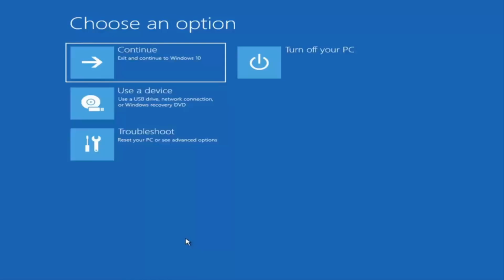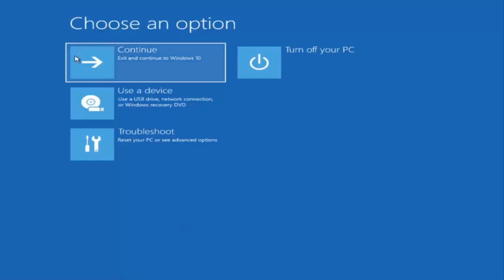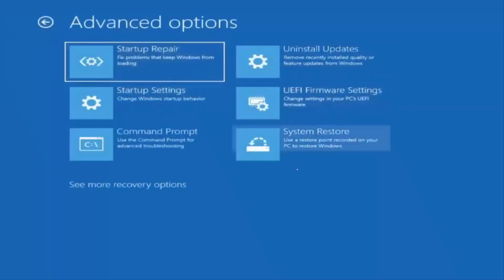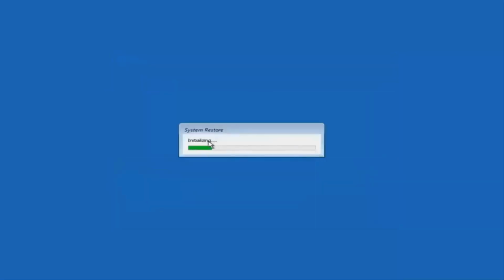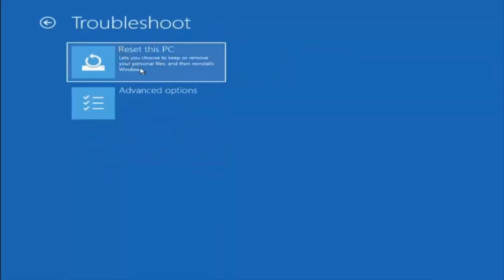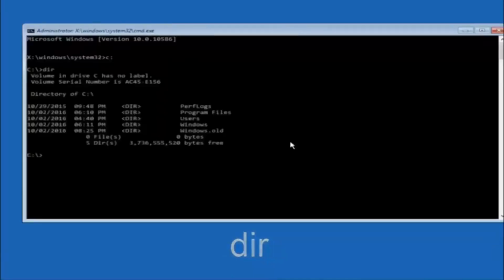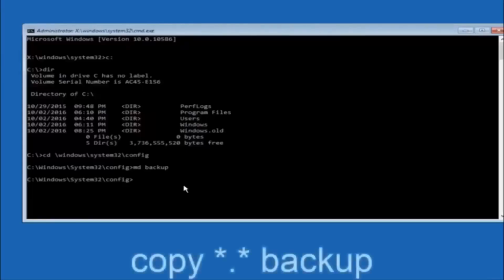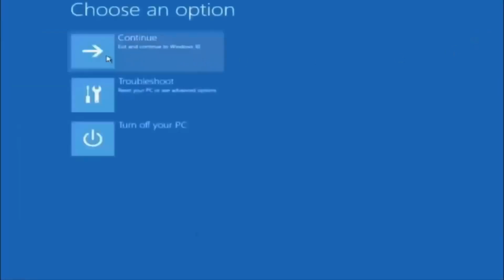Lenovo ThinkPad X1 Nano Gen 2 - How To Fix Black Screen (But Turns On) [Solution]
This video tutorial covers the topic of Lenovo ThinkPad X1 Nano Gen 2 laptop black screen and blank screen issues where the device powers on but the display does not appear. The content focuses on common Lenovo ThinkPad X1 Nano Gen 2 display problems, no display situations, and startup screen concerns that users may experience. It is designed for people searching for Lenovo ThinkPad X1 Nano Gen 2 black screen solutions, blank screen troubleshooting information, and lightweight business laptop display problem guidance. This tutorial provides useful information about the symptoms and details related to a Lenovo laptop that turns on but shows no picture.

Issues addressed in this tutorial:
Lenovo ThinkPad X1 Nano Gen 2 black screen issue
Lenovo ThinkPad X1 Nano Gen 2 blank screen problem
Lenovo ThinkPad X1 Nano Gen 2 no display issue
Lenovo ThinkPad X1 Nano Gen 2 display problem
Black screen and blank screen troubleshooting
Lenovo ThinkPad startup display error

This tutorial discusses the Lenovo ThinkPad X1 Nano Gen 2 black screen but turns on problem and highlights the display-related concerns associated with this issue. The video is focused on helping users understand the symptoms of a laptop that has power but no visible screen output. Viewers searching for Lenovo ThinkPad X1 Nano Gen 2 blank screen, black screen, or no display information can use this guide to better understand the problem. The topic is relevant for anyone experiencing display issues with a Lenovo ThinkPad X1 Nano Gen 2 laptop.